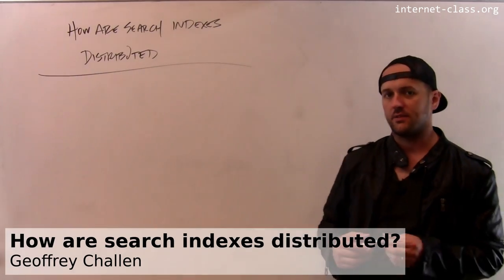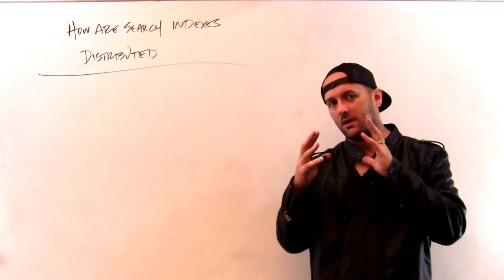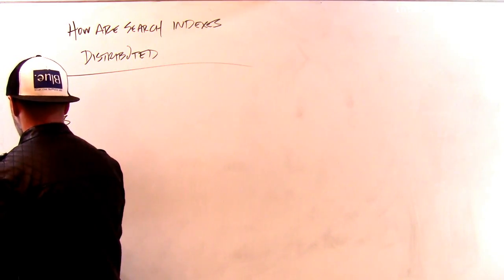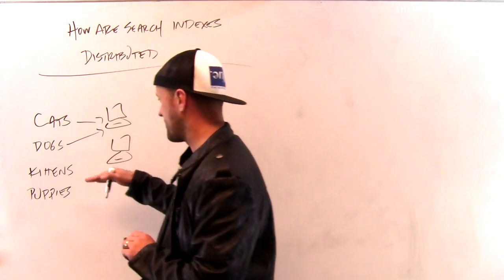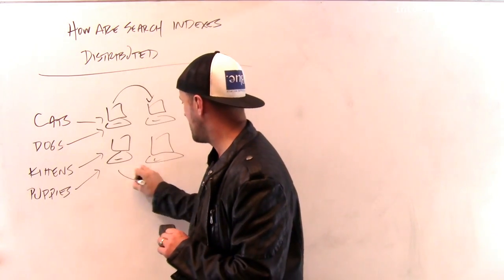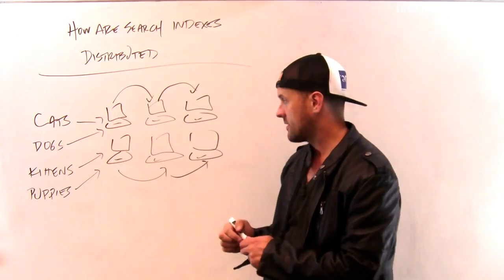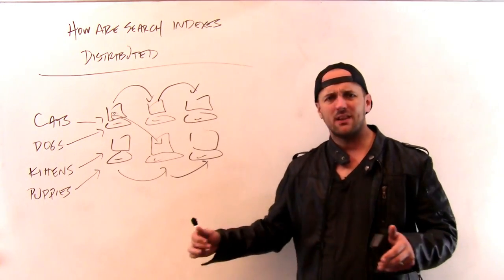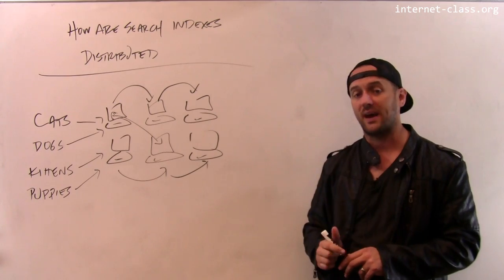How are search indexes distributed?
Search indexes for the web are far too large to be efficiently stored on a single machine. As a result, search indexes are distributed across multiple machines. In turn, this means that web searches must access multiple machines to return a complete set of results. Optimizing this interaction is one of the many challenges to making web search fast.